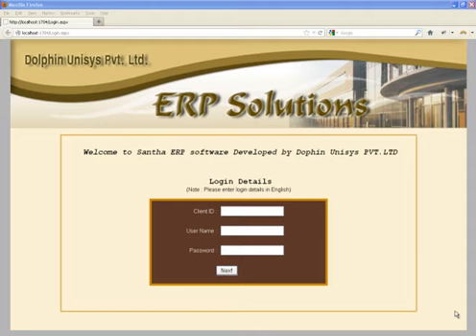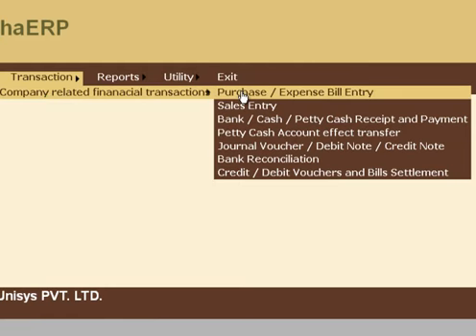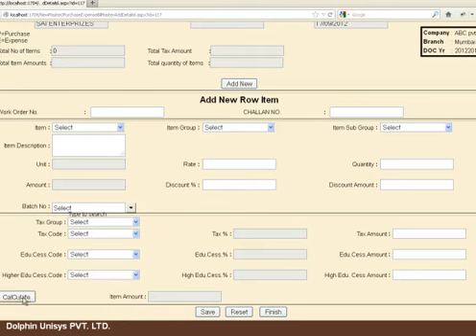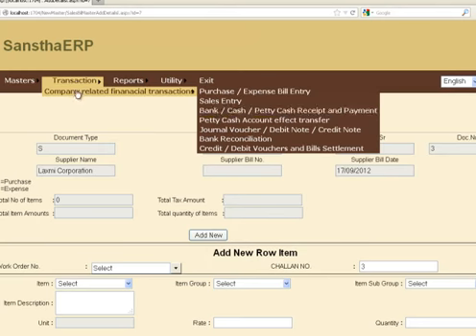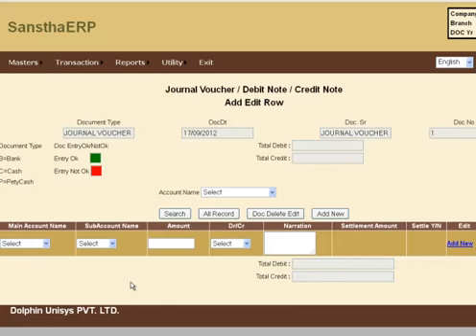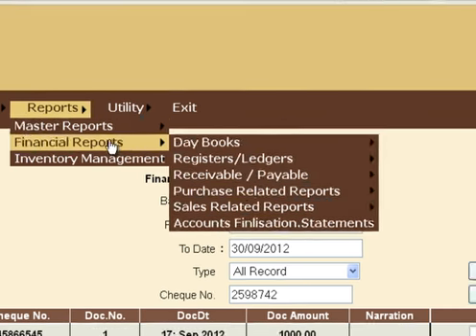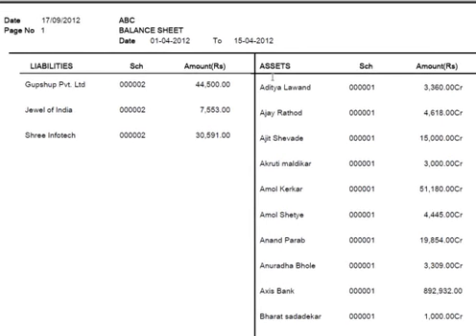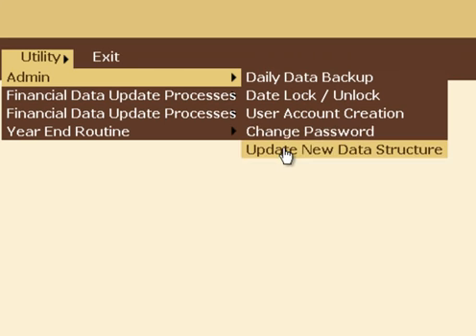Hishebnis Module 1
Systematizes accounting system for your business on cloud computing concepts